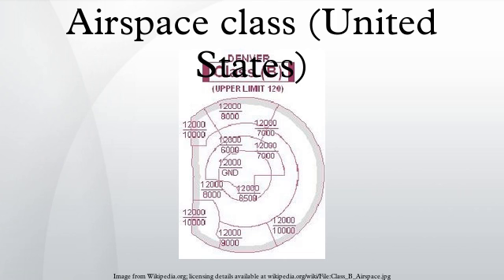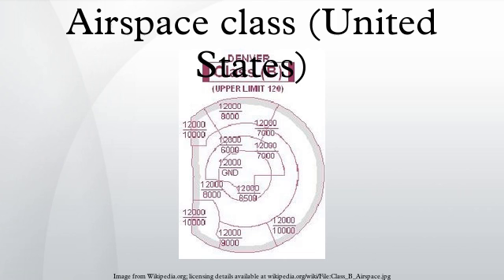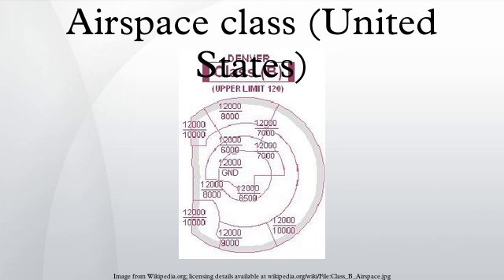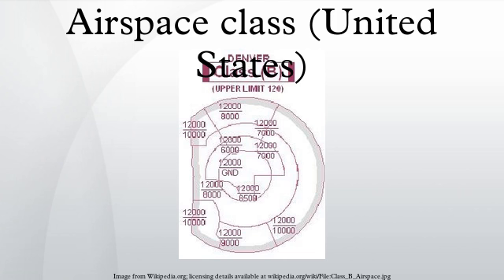Airspace class (United States)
This article describes the implementation of International Civil Aviation Organization airspace classes in the United States of America. For a general discussion of airspace classes, see Airspace class.
The United States airspace system's classification scheme is to provide maximum pilot flexibility with acceptable levels of risk appropriate to the type of operation and traffic density within that class of airspace – in particular to provide separation and active control in areas of dense or high-speed flight operations.